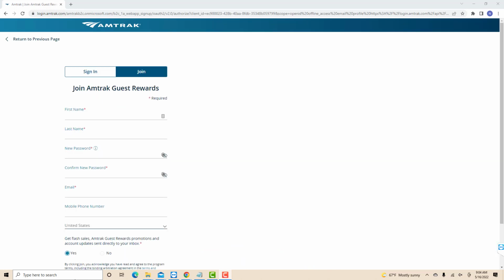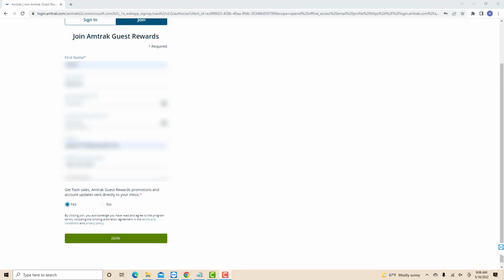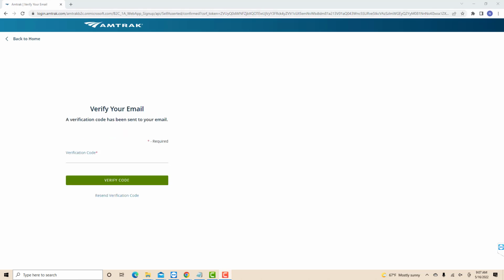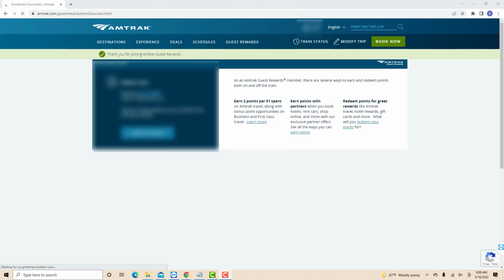Amtrak Guest Rewards Sign Up Tutorial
Learn how to sign up for Amtrak Guest Rewards.